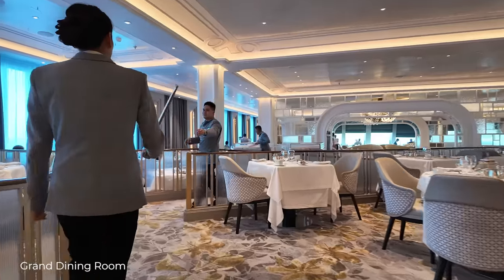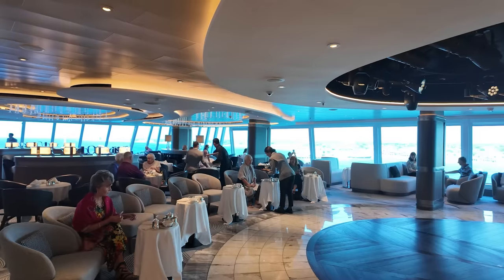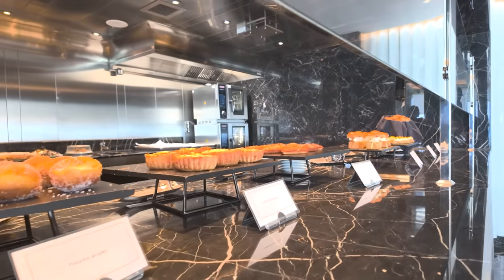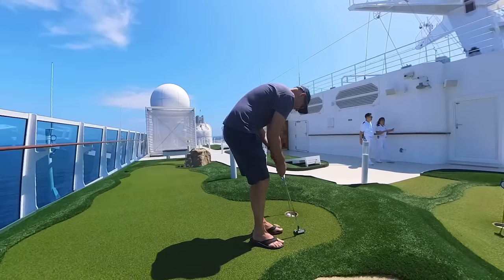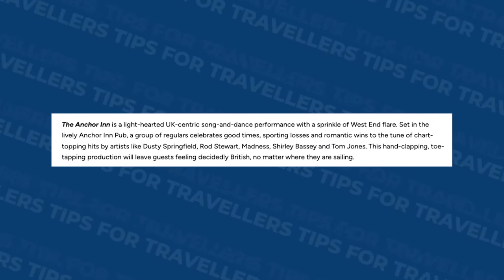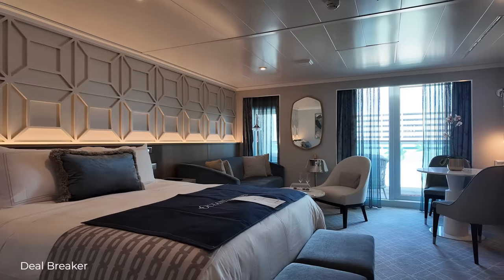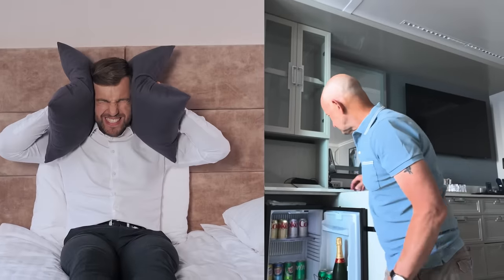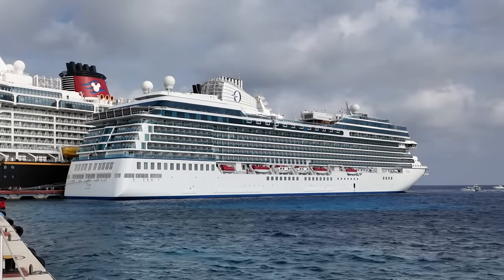I Test Oceania's New Ship To See Why Cruisers Are So Unhappy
Oceania Cruises is one of my all-time favourite cruise lines, and so I was incredibly excited to try their new class of ships. Until I did. I went on Vista, the first of this new class, and despite many great things, that I will tell you about, there is (for me anyway, and some others I spoke to) one deal breaker that means I will be sticking to their older ships unless something changes.

For bonus & exclusive content (including videos, articles, eBooks and more) become a channel member or patron:

ABOUT TIPS FOR TRAVELLERS:  If you want to get cruising right, Tips For Travellers makes it easy to plan and have the incredible cruise experiences you dream of every time. All my Tips For Travellers advice, tips and tricks tips draw on everything that I have learnt on the 101 cruises I have done to date.

00:00 Start
00:32 what Oceania Vista does well
07:38 what Oceania Vista does less well
09:35 the deal breaker issue